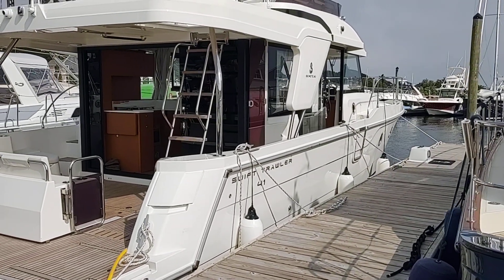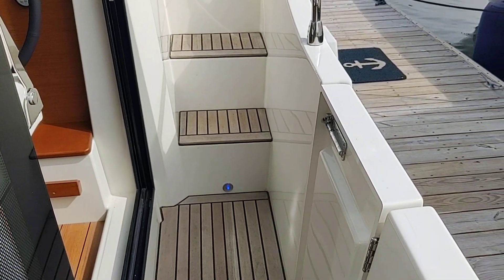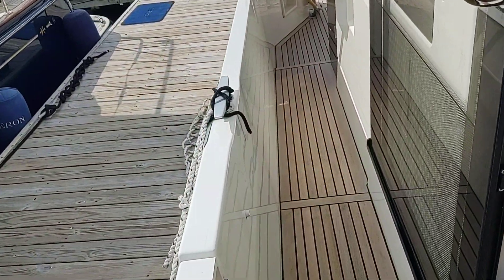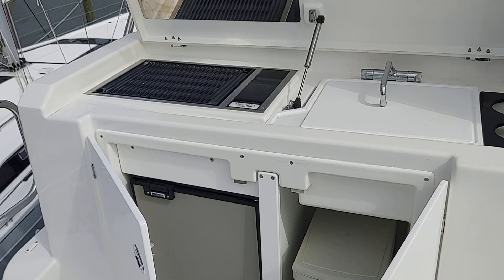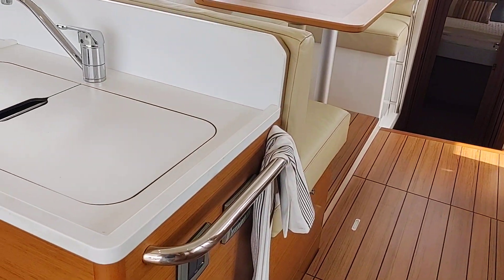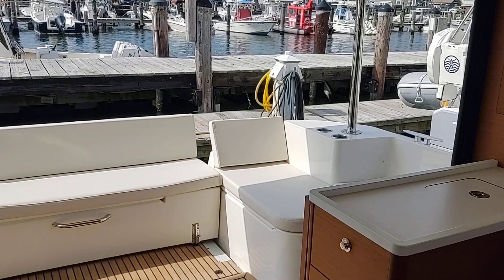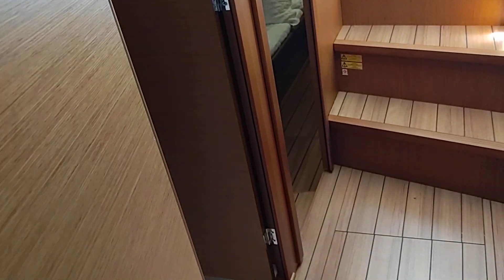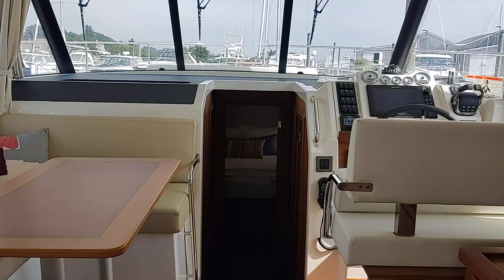Beneteau Swift Trawler 41 walk-through with Mark Edwards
Tour the new Beneteau Swift Trawler 41 at Cape Yachts with Mark Edwards